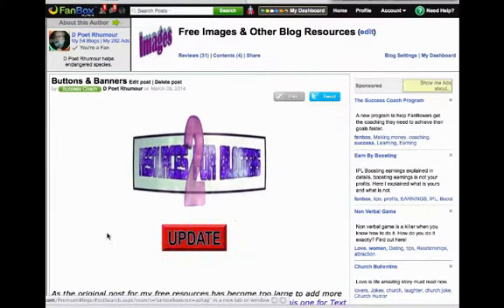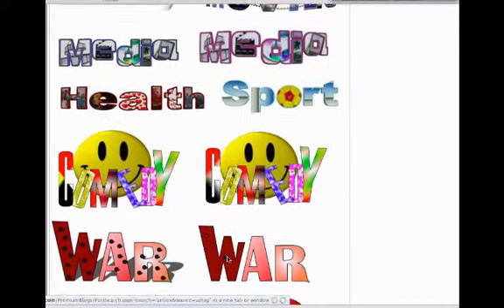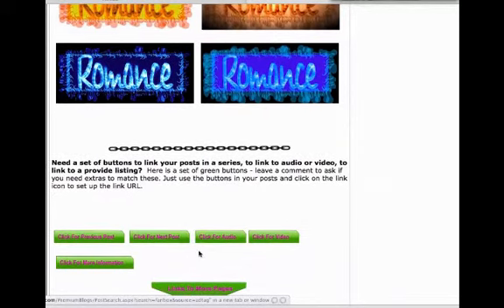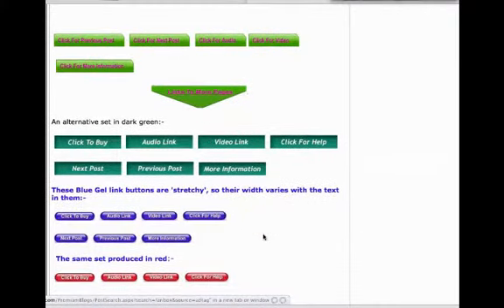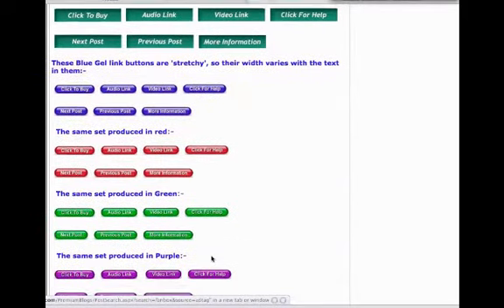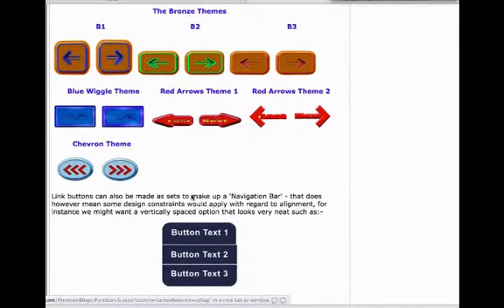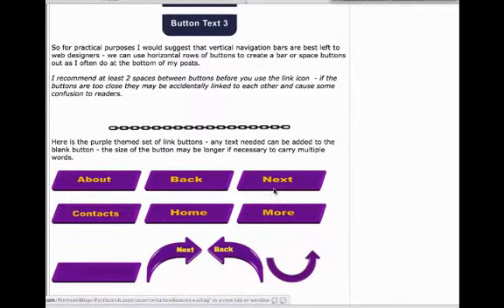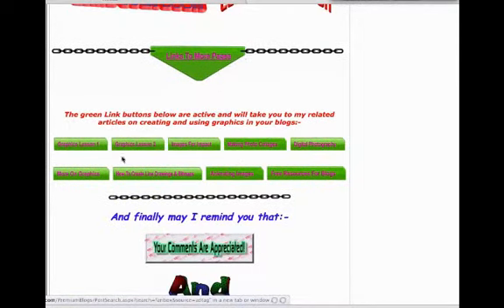Introducing Resources Part 2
A short overview of the free graphic resources available to FanBox members to use in their blogs and ads.  This set is comprised of link buttons, headings & tail enders.